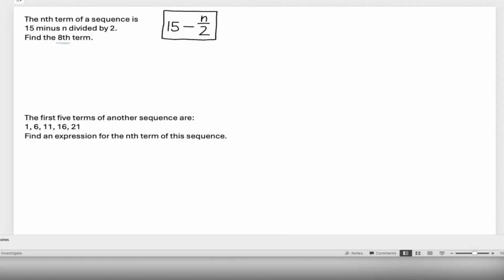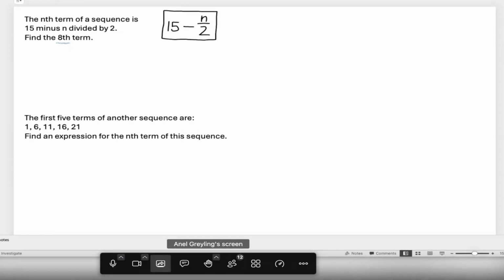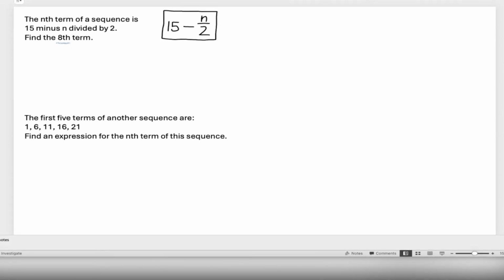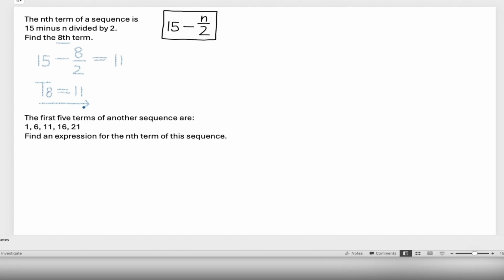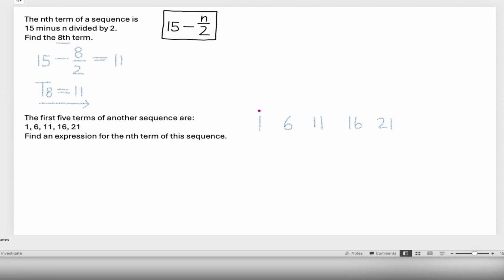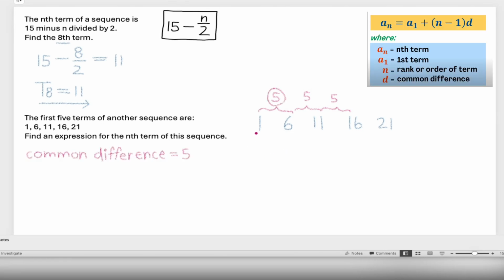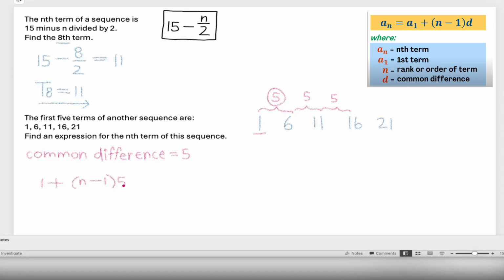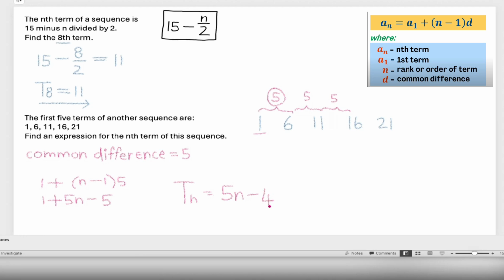Cambridge Stage 8 Maths | Nth Term of a Sequence Explained Step-by-Step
In this short Cambridge Stage 8 Maths tutorial, we work through an exam-style question on sequences and the nth term.

I explain how to substitute into an nth-term formula to find a specific term, and how to build a general expression for an arithmetic sequence using the first term and the common difference.

This walkthrough is ideal for Cambridge Checkpoint students who want to strengthen their understanding of sequence rules, arithmetic patterns, and exam-style reasoning.

What you’ll learn in this video:
- How to substitute into an nth-term expression
- How to calculate a specific term (such as the 8th term)
- How to identify the common difference in a sequence
How to derive the general nth-term formula using a₁ + (n – 1)d